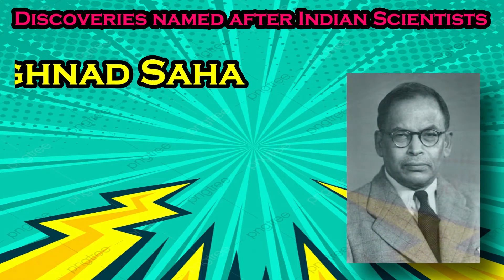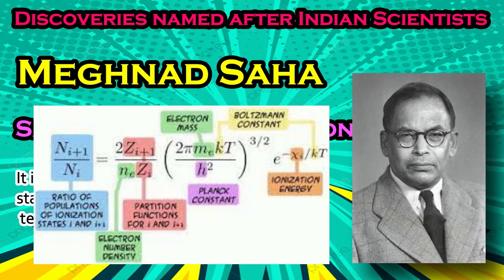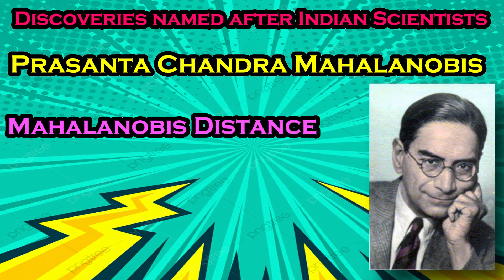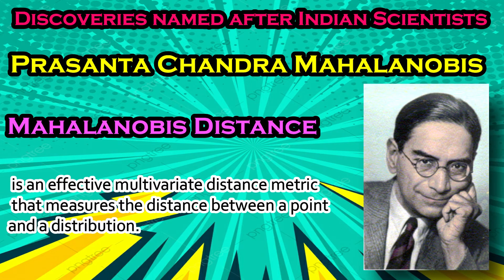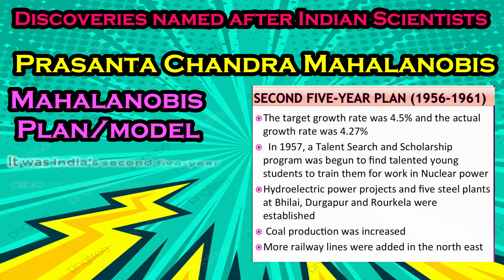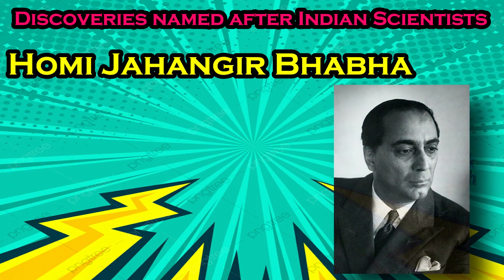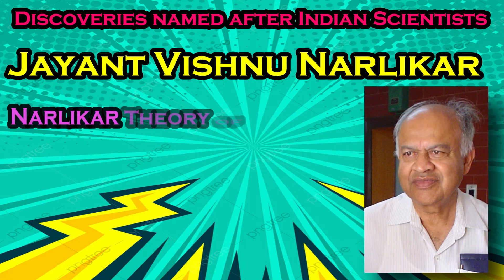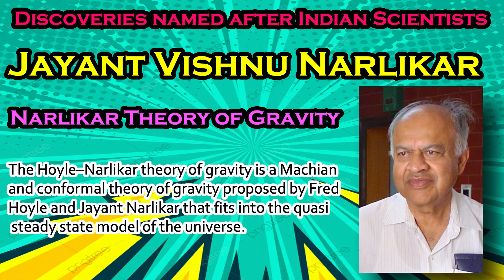Discoveries Named after Indian Scientists | Famous Indian Scientists with Discoveries and theorems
Indian scientists have played a stellar role
 in the development of India. In the short span
 of its post-independence history India has
 achieved several great scientific achievements.
 Indian scientists have proved their mettle in the
 face of international sanctions and have made
 India  one of the scientific powerhouses of the
 world.
Discoveries named after Indian Scientist -
1) Raman Effect - Chandrasekhara Venkata Raman
2) Raman Wavelength - Chandrasekhara Venkata Raman
3) Raman Scattering -Chandrasekhara Venkata Raman
4) Raman Spectroscopy - Chandrasekhara Venkata Raman
5) Saha Ionization Equation - Meghnad Saha
6)Raychaudhuri Equation - Amal Kumar Raychaudhuri
7)Ramachandran Plot - Gopalasamudram Narayana Iyer Ramachandran
8)Ramachandran Diagram - Gopalasamudram Narayana Iyer Ramachandran
9)Mahalanobis Distance - Prasanta Chandra Mahalanobis
10)Bhabha Scattering - Homi Jahangir Bhabha
11)Boson - Satyendra Nath Bose
12) Bose - Einstein Statistics - Satyendra Nath Bose
13) Bose - Einstein - Condensate  - Satyendra Nath Bose
14) Bose gas - Satyendra Nath Bose
15) Saha Langmuir Equation - Meghnad Saha
16)Narlikar Theory of Gravity - Jayant Vishnu Narlikar
17)Bose Crator - Jagadish Chandra Bose
18)Mahalanobis fifth year plan model - Prasanta Chandra Mahalanobis

Please checkout this video for details of abovementioned renowned scientists of India.

P.S. please do checkout my other videos in this series..

2). List of Presidents of India from 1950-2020 with Pictures and detailed Information For Students kids.